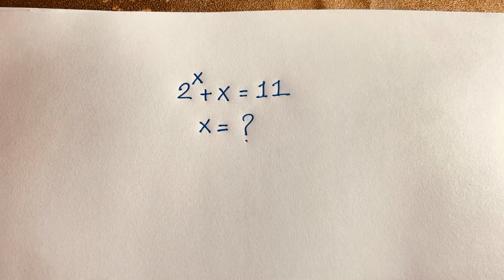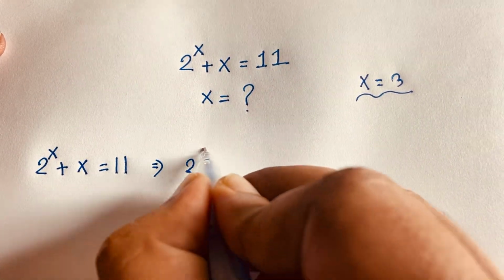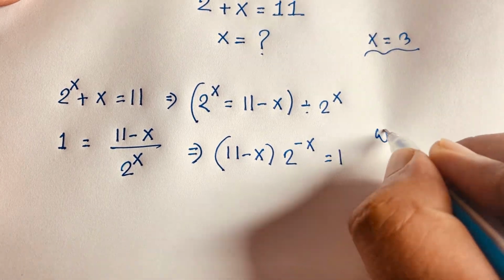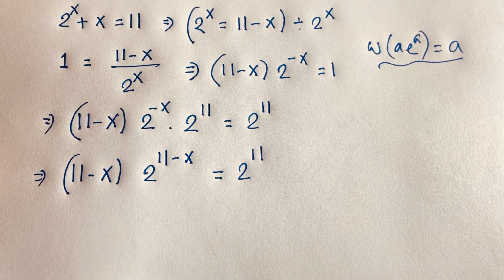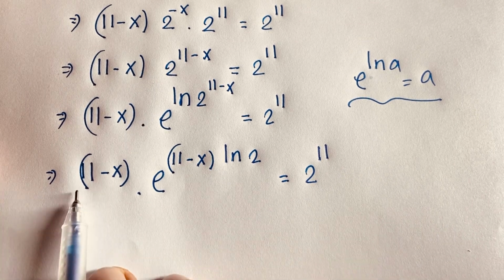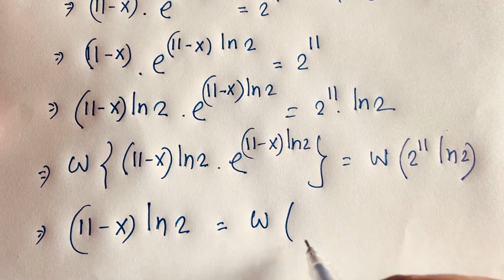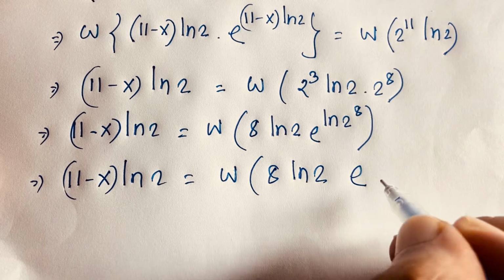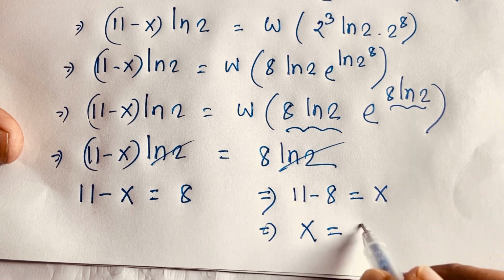Maths Olympiad Question For Maths Lovers | Algebra Maths problem for competitive exams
A wonderful Tricky maths olympiad question solution and answers. find the value of x in this exponential expression?
Harvard University entrance exam
Standford university entrance exam
University interviews tricks
Solution olympiad mathematics
Best math tricks
best tricks math questions
how to solve aptitude maths question quickly
what is algebraic expressions
simplification maths question
maths olympiads preparation